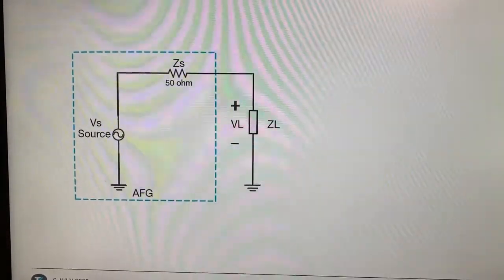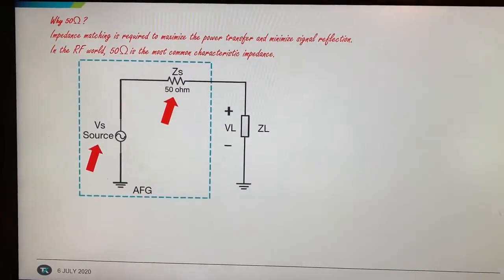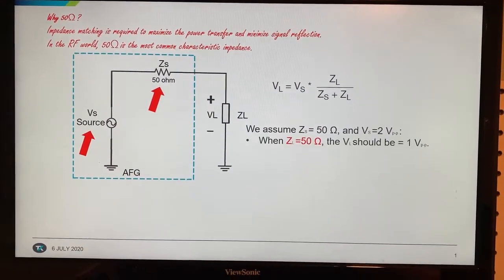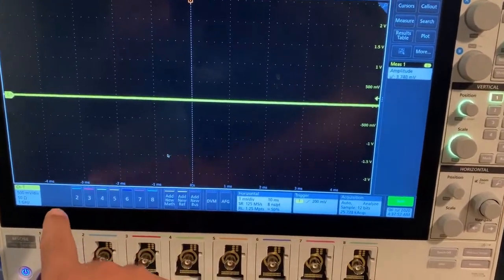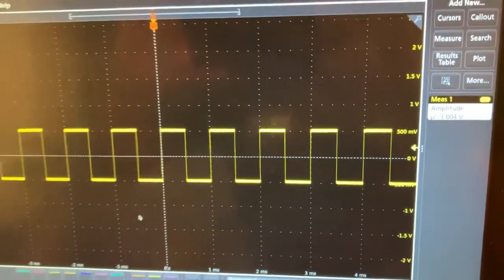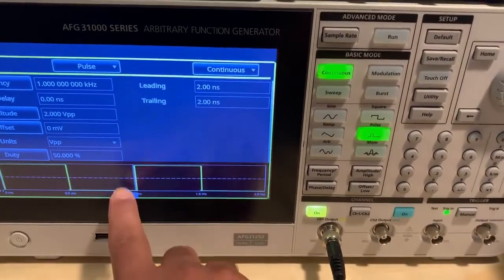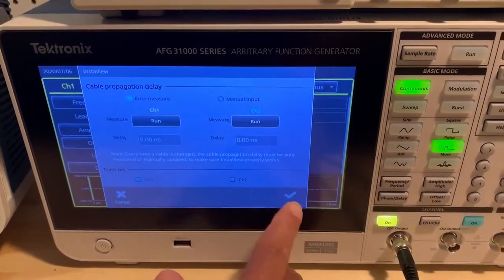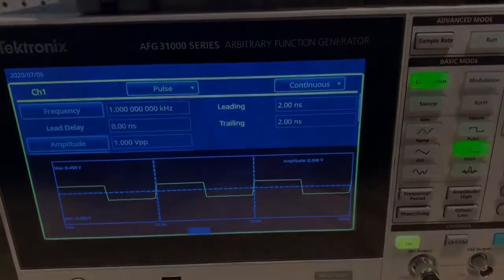50 Ohms Output Impedance on Function Generators